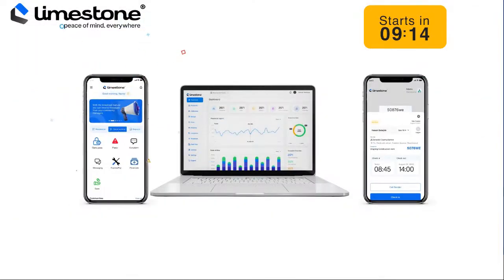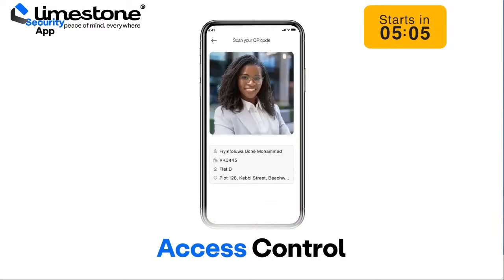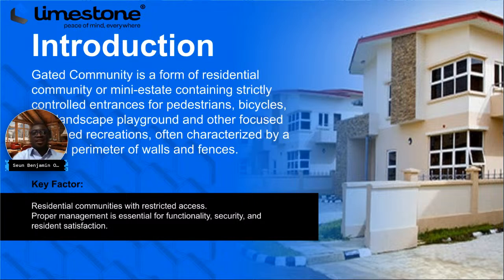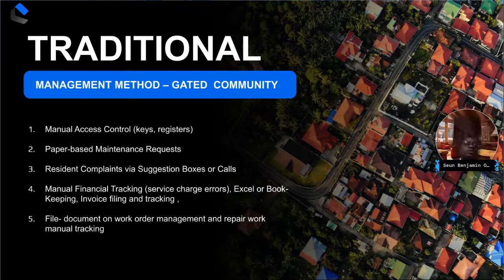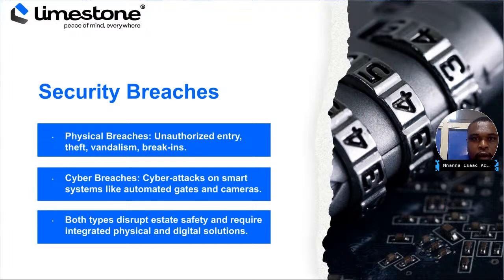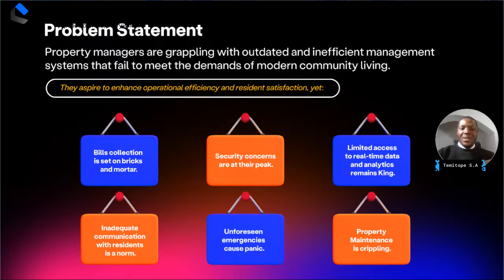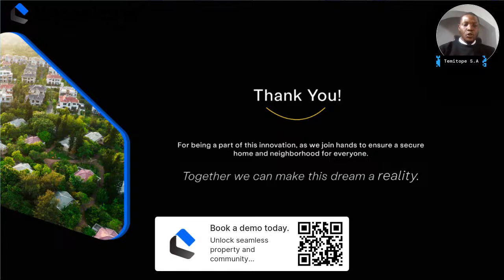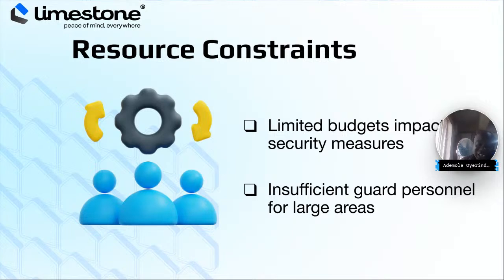Peace of Mind 100% Guaranteed